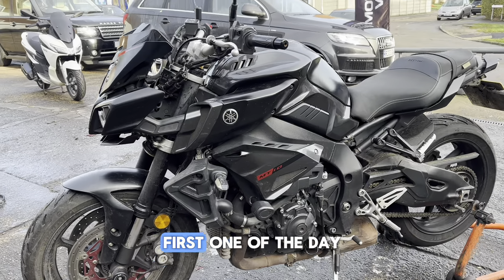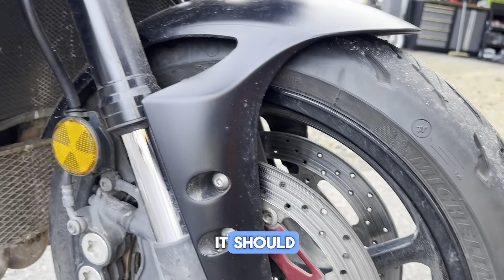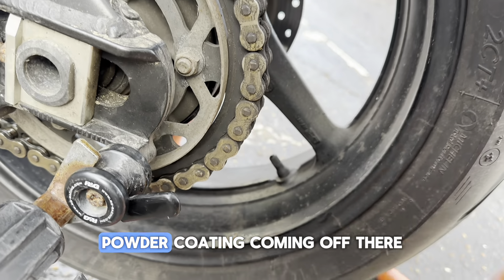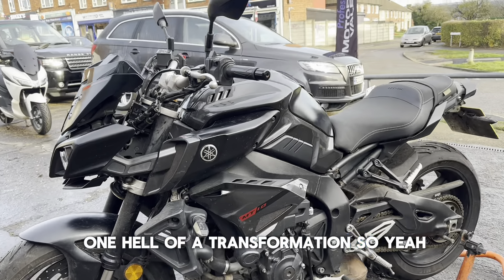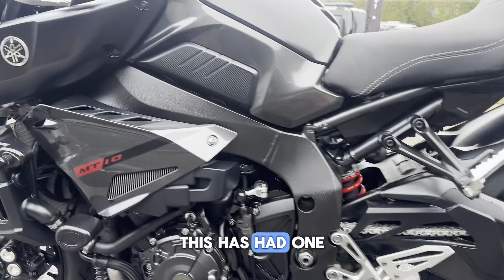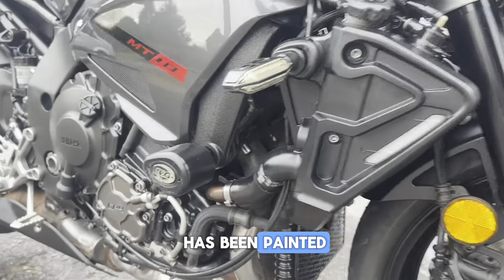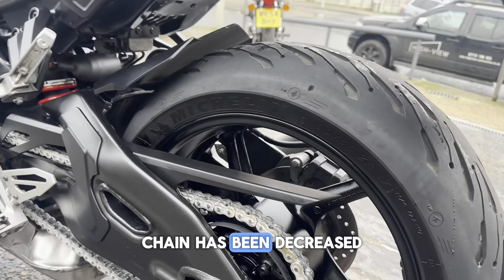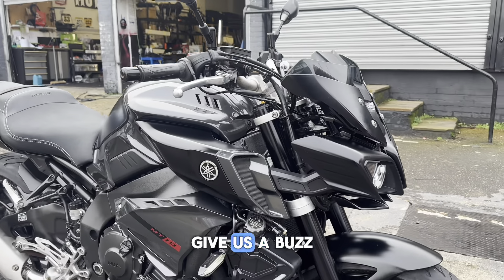33,000 mile commuter YAMAHA MT10 full detail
2-3 hours
✅citrus pre-wash

Priced from £150

@duelautocare for the awesome new Engage Snowfoam and Snowfoam Lance. Proper thick stuff ❤️ Bahama Blue Shampoo & last but not least Nitty Gritty Pre Wash and Degreaser.  @xcppro for the corrosion protection (Voted best MCN)
@cartecuk for the awesome diamond cut 3000 & 9000
@flex_tools for the best polisher
@ultimaxxceramics for the paint and wheel protection 👍